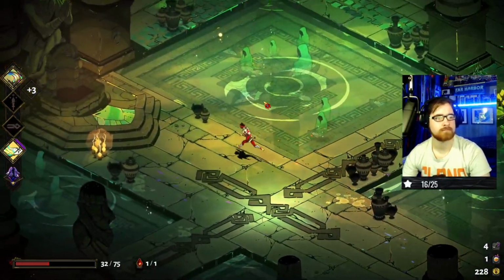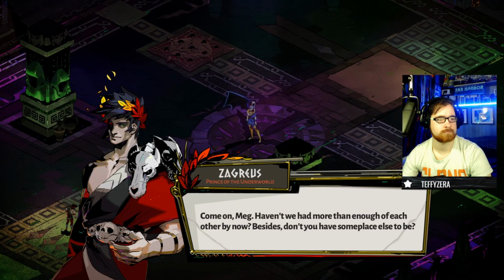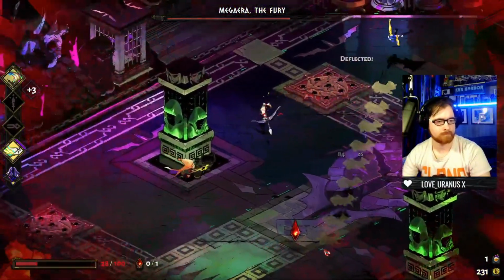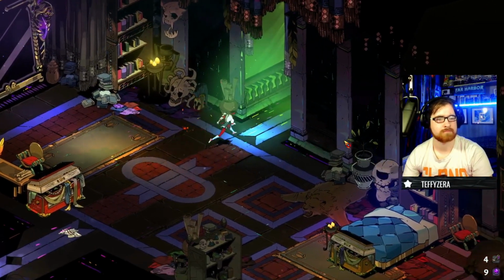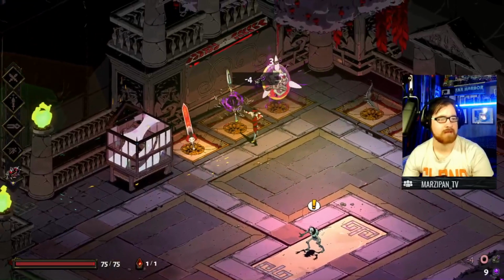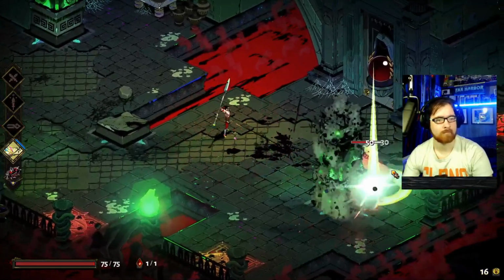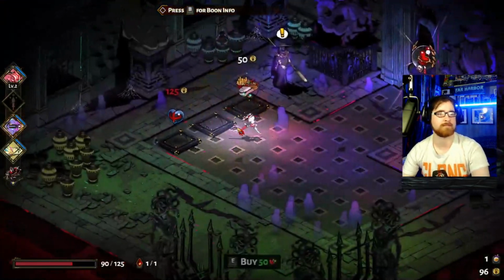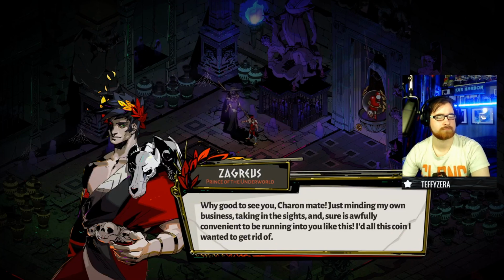The Eternal Spear - Hades Part 2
Description tags, the eternal spear, eternal spear, keys, megaera, tartarus, hades, nyx, part 2, gameplay, walkthrough, blind playthrough,